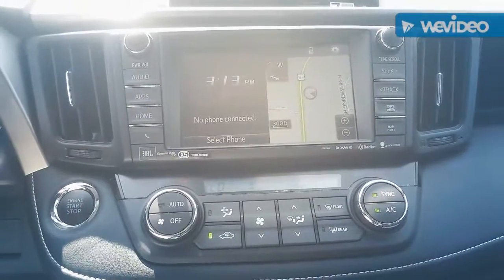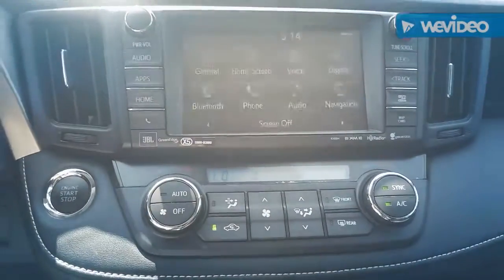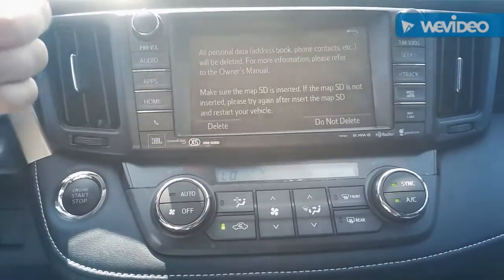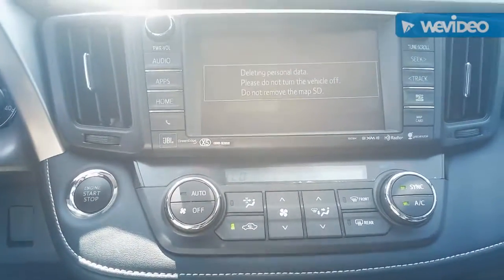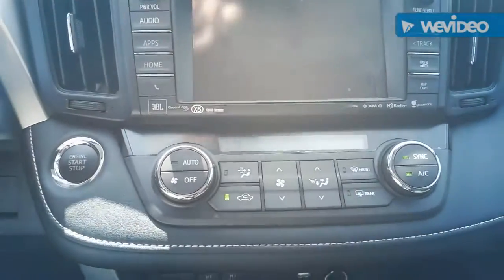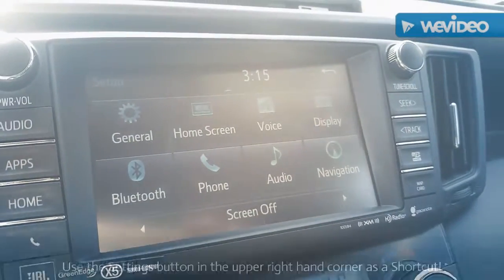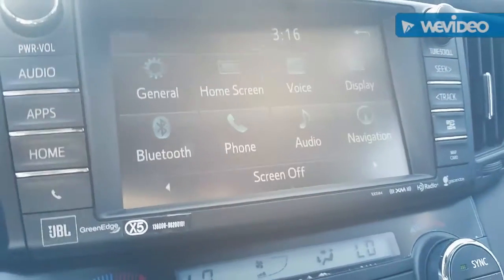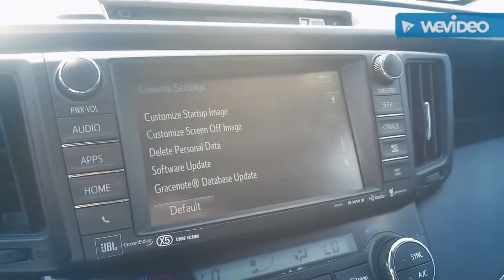Deleting Personal Data